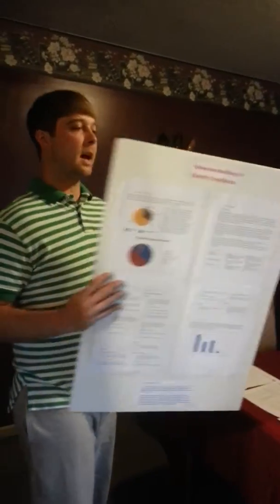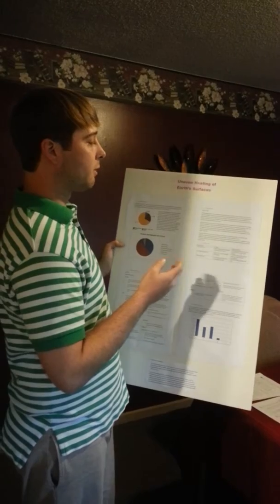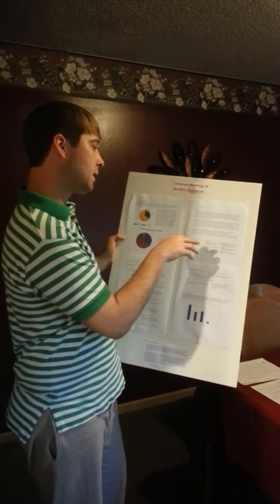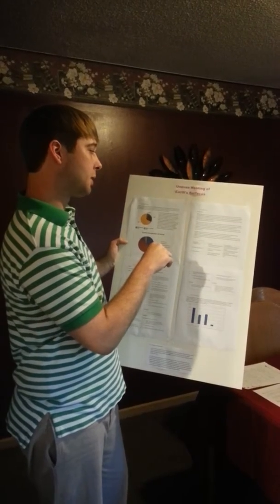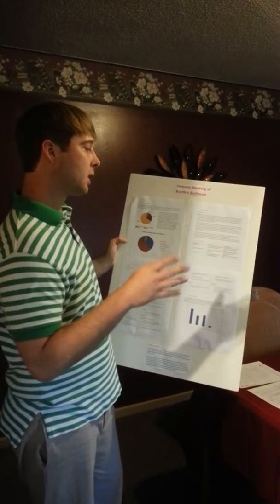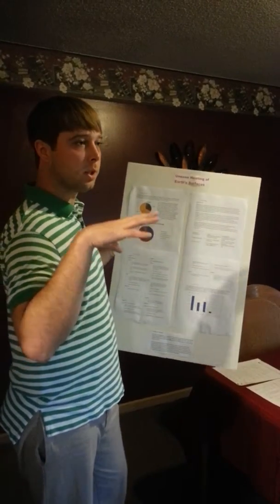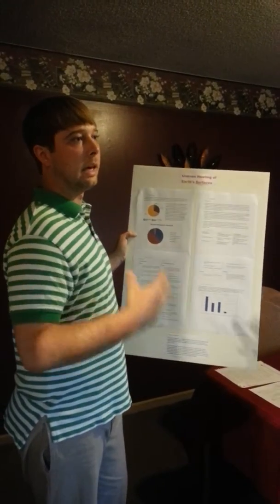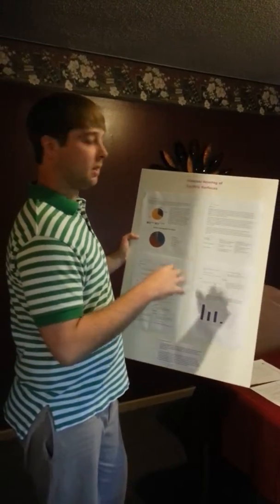Teacher Work Sample Presentation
Teacher Work Sample